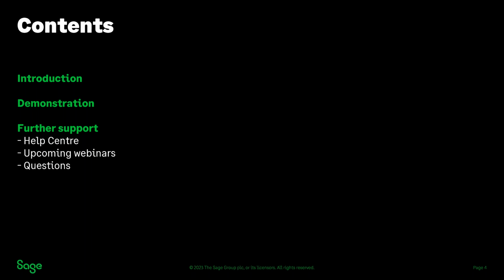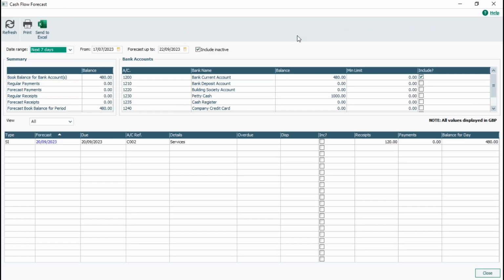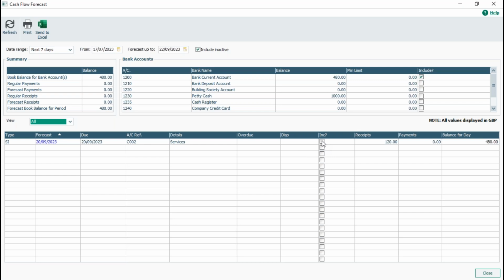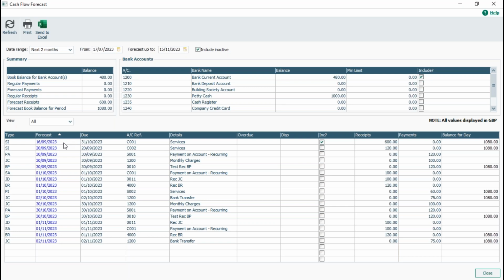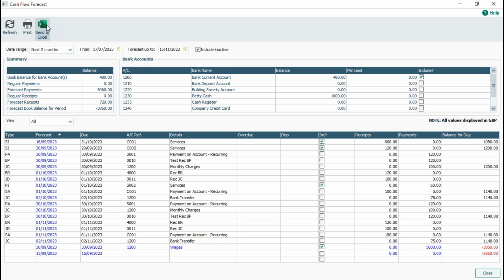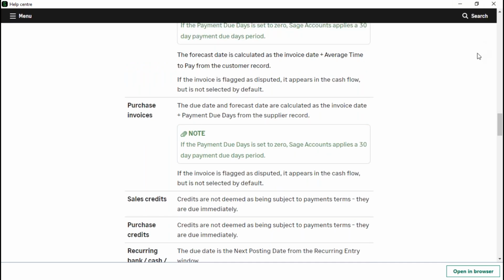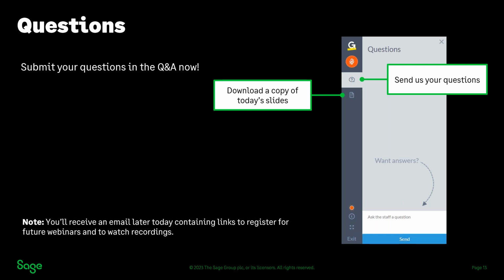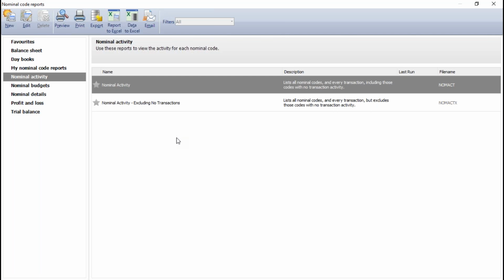Sage 50 Accounts (UK) - Cash Flow option